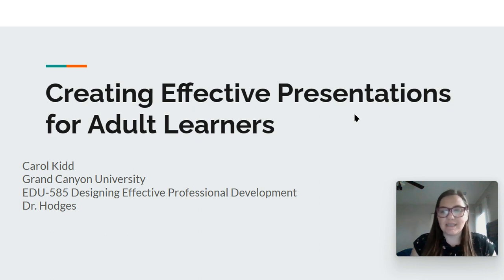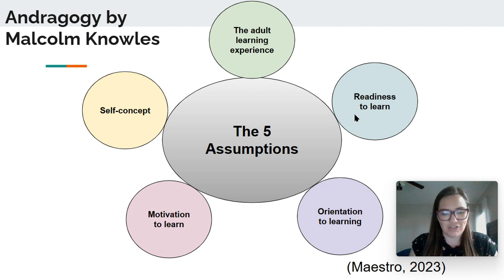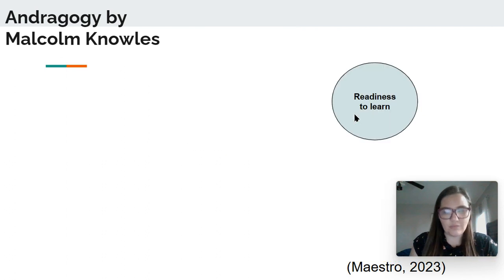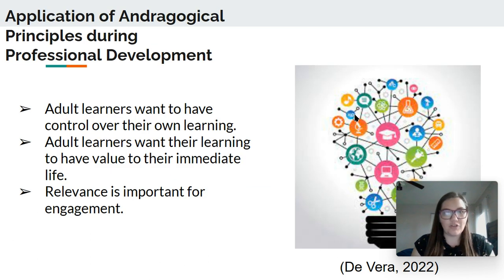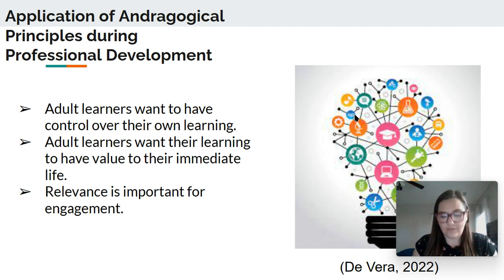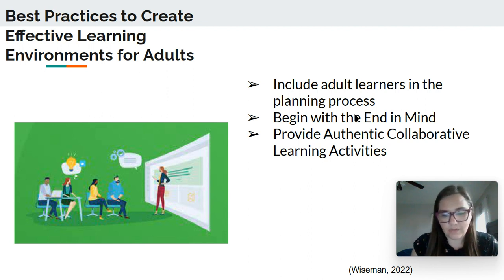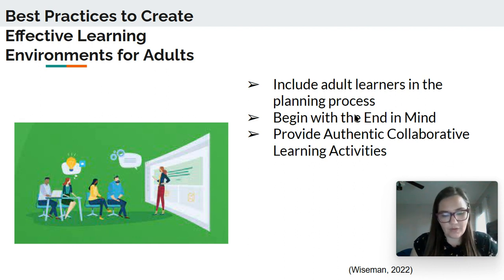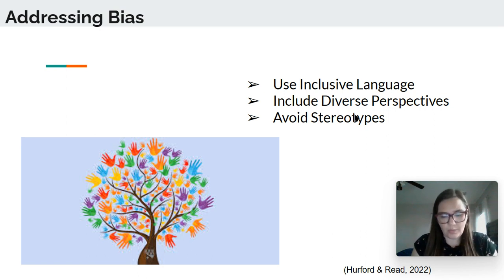EDU 585: Creating Effective Presentations for Adult Learners